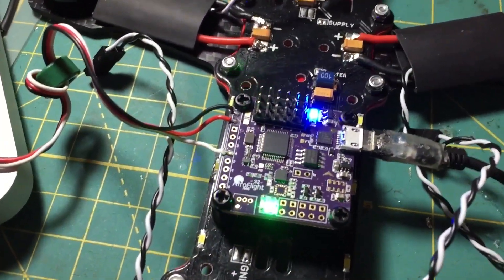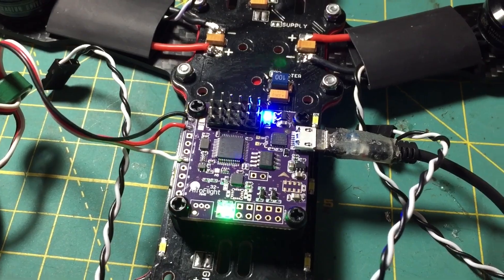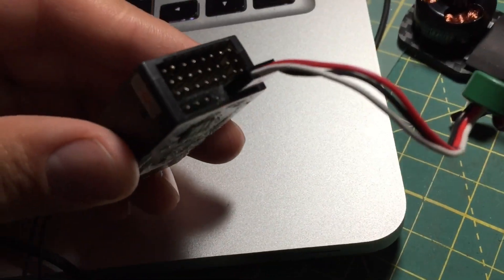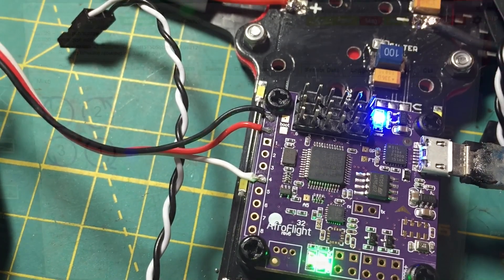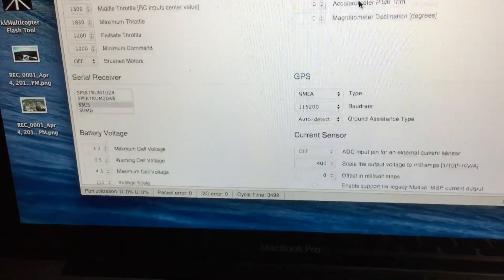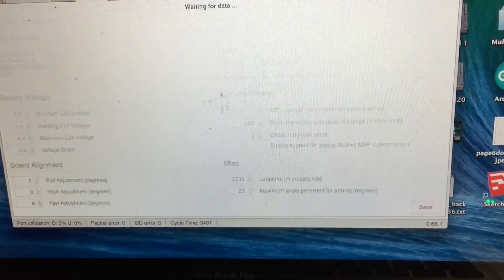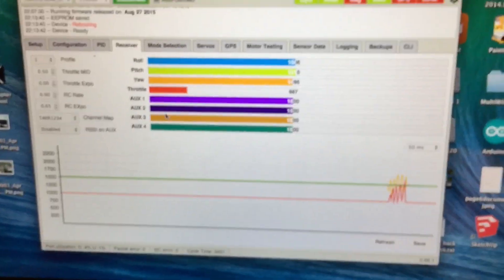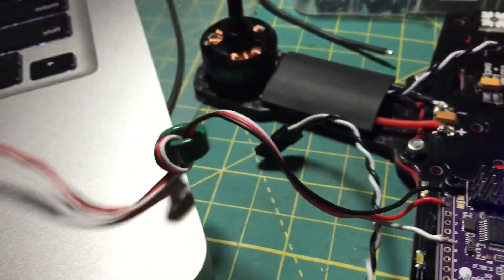Setup | How to enable sbus on naze32 rev6